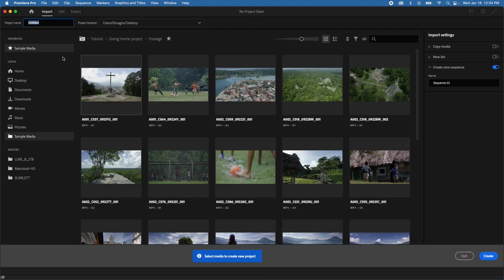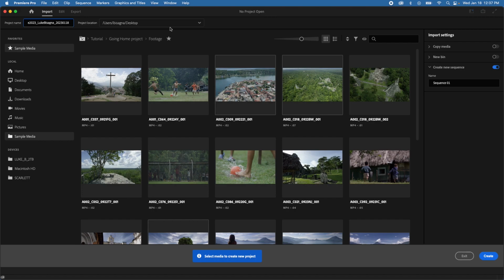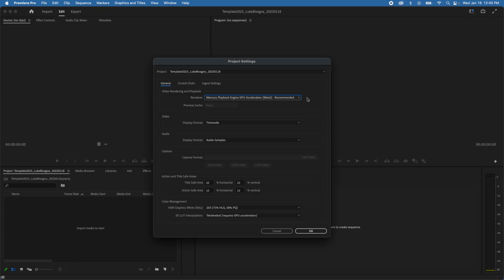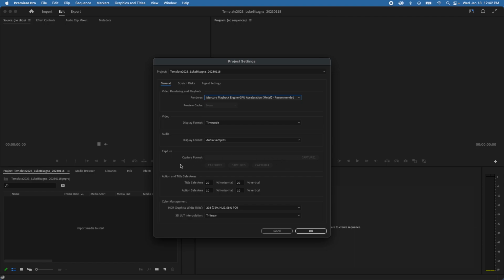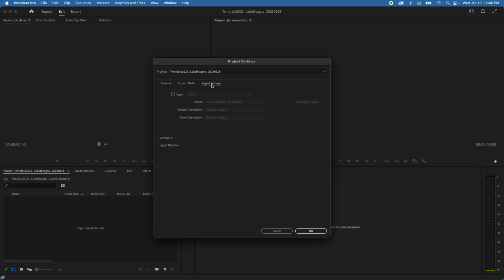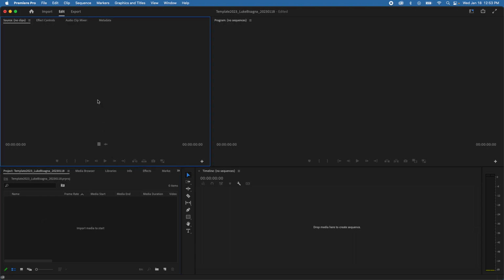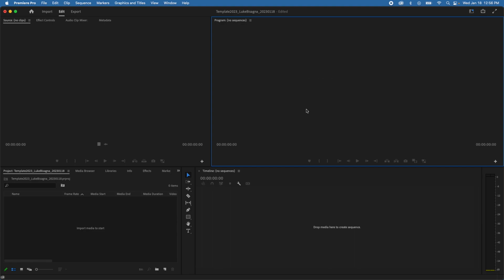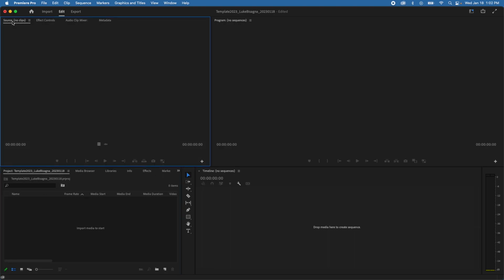AMD 203 | The Basic Editing Interface